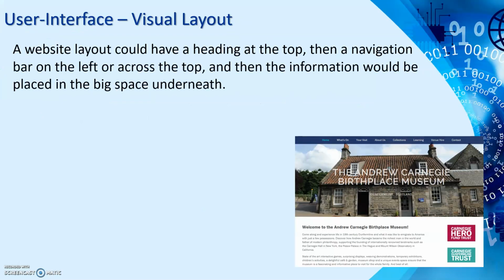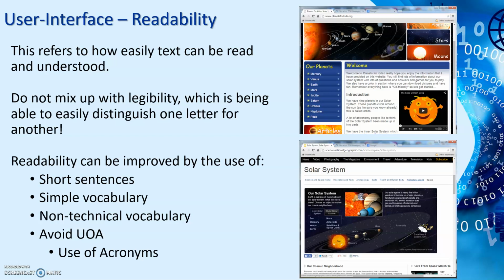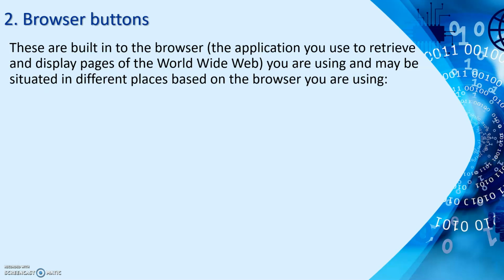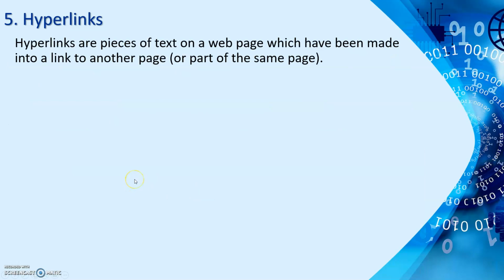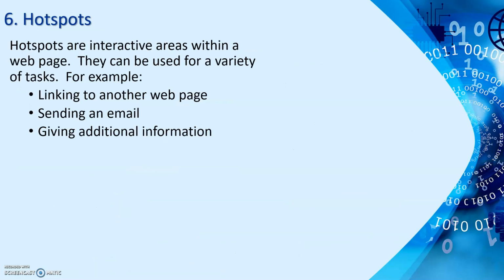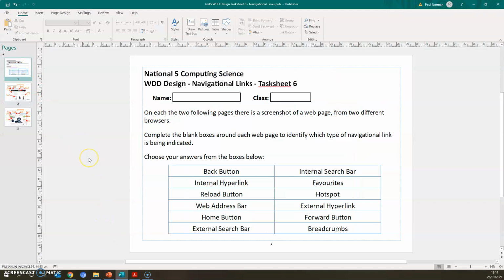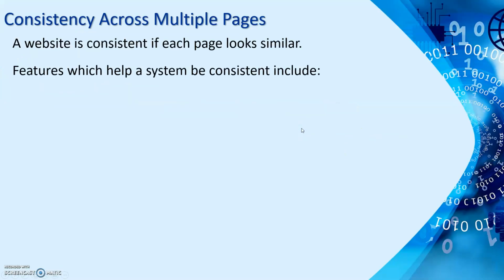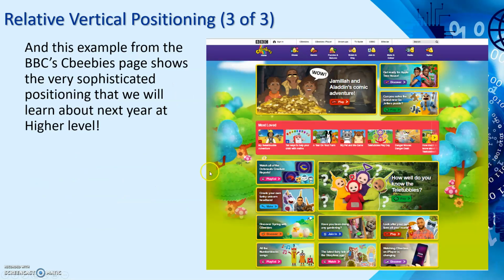N5 Computing Science Lesson 6 – Website Navigational Links